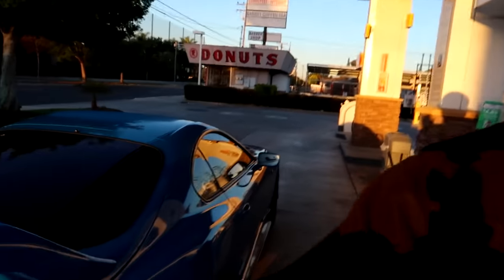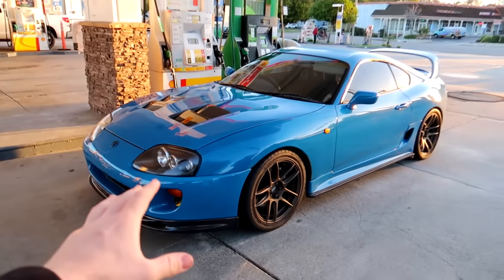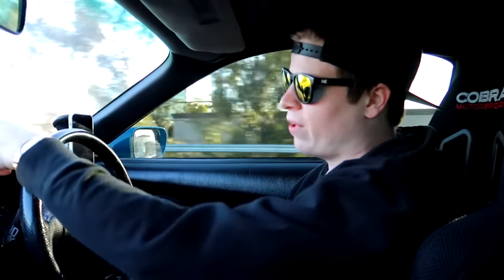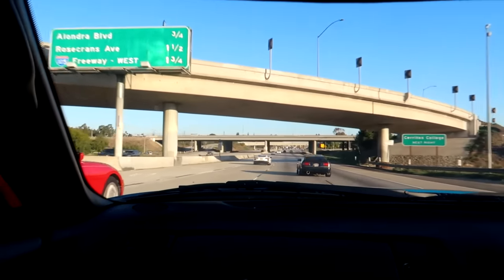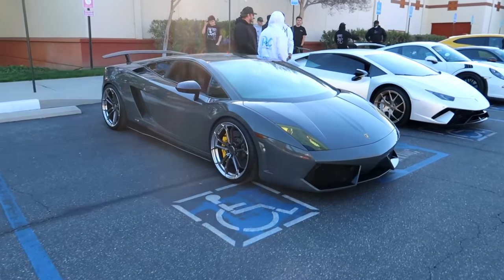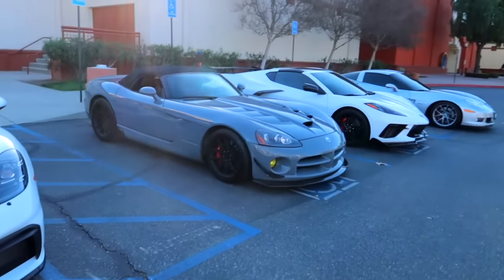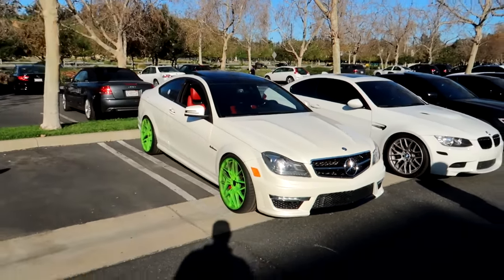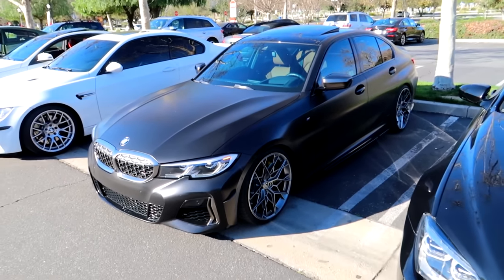Mk4 SUPRA PLAYS WITH SUPERCARS BEFORE GAPPING THEM!!!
Fun cruise in the supra with the sideways gang.  Got to see how it holds up against some higher end cars and i am pleased with the results.